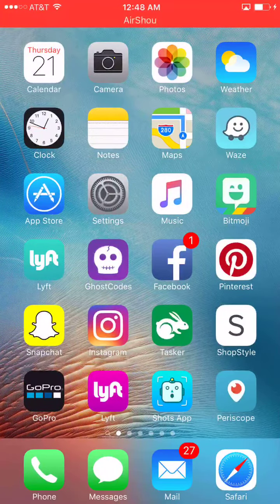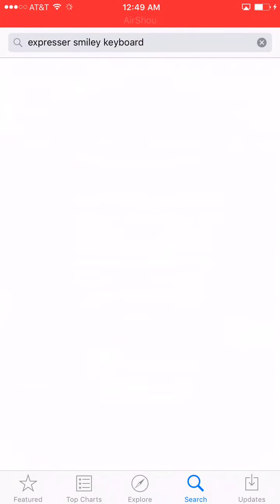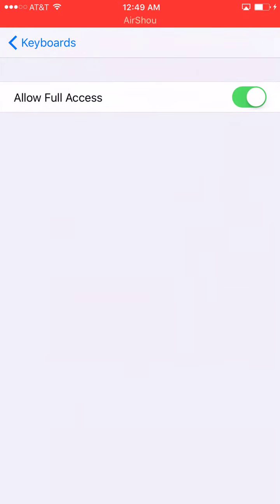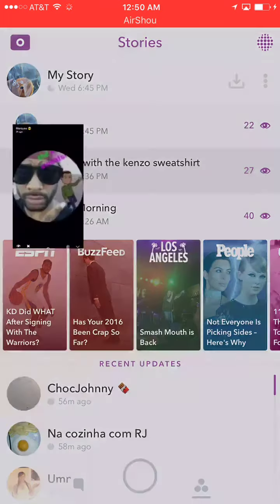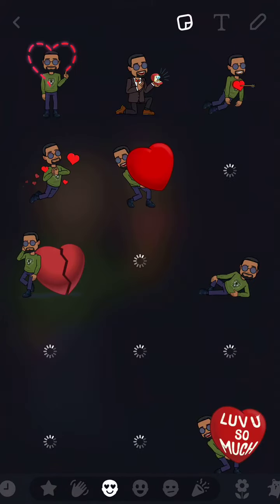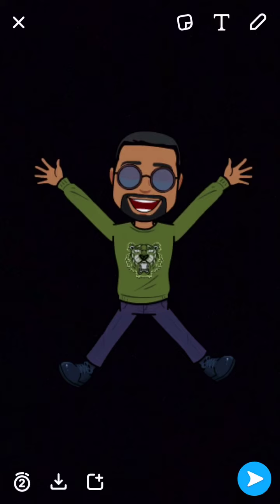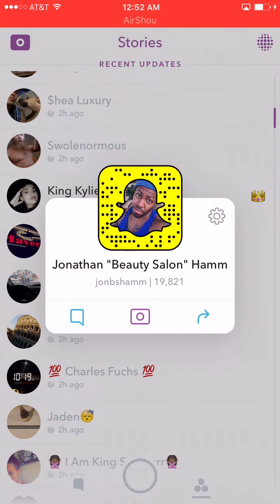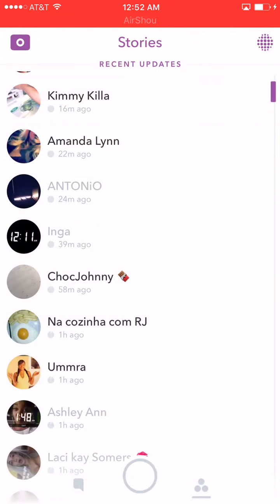How To Use Bitmoji On Snapchat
This Video on how to use bitmoji on snapchat will walk you through on how to set up and download Bitmoji and link it to your Snapchat. First download Butmoji from the App Store. Once you have done that, link it to your Snapchat. Open up the Bitmoji App and design your custom character. When you are done go to settings on your phone, click on general, under general click on keyboard, select Bitmoji then select allow full access. Now you are ready to open up Snapchat and start using Bitmoji have fun its dope.

How to get more followers on snapchat
Do you have specific question about Lyft. Drop a comment and I'll get back to you.